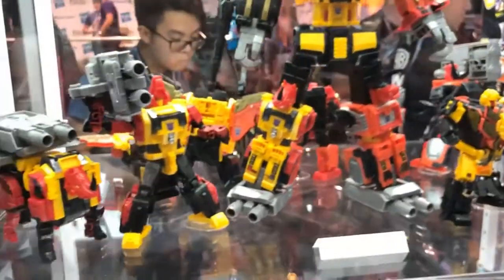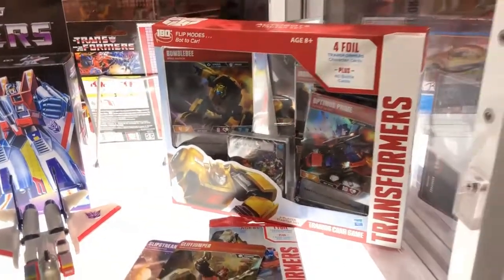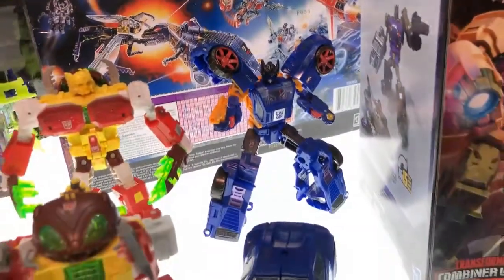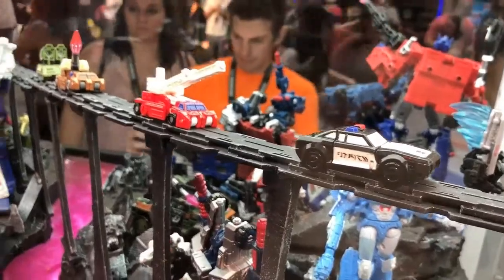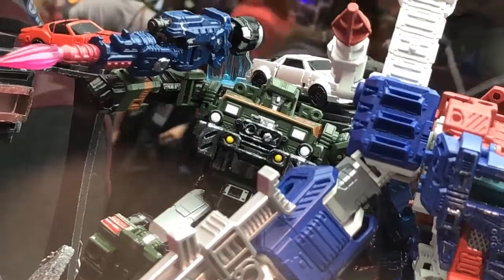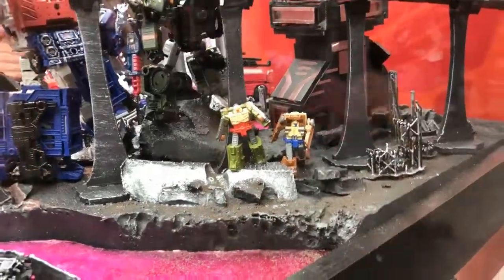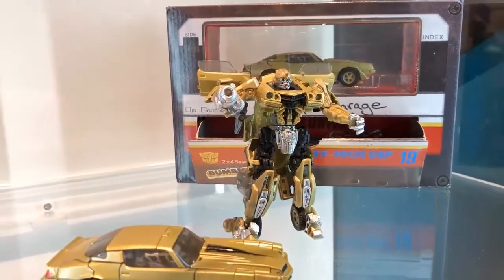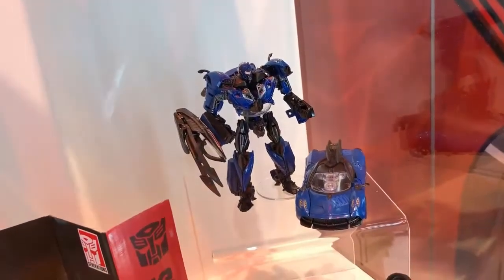SDCC 2018 - Hasbro Transformers Booth I Previews, Exclusives & Displays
What is going on viewers of YouTube?! SunSpot here, of the growing YouTube Channel SunSpotReviewz, and I'm a hardcore Collector and an official member of the Geek Community looking to spread the word of my channel and business! I'm a lover of all Collectibles, Comic Books, Films, TV Shows and just so much more.

Skype - SunSpotReviewz
Flickr - SunSpotReviewz
Swarm - SunSpotReviewz
Gemr - SunSpotReviewz